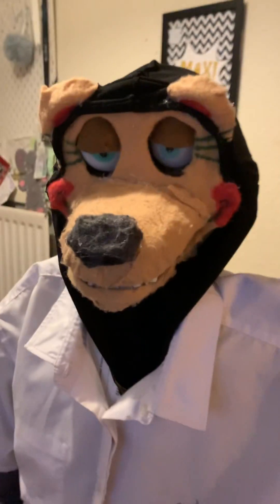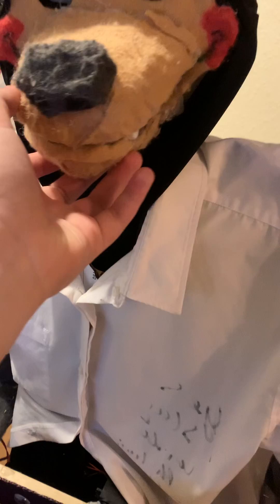Anamatronic Rock-Afire Style Head Mechanism!